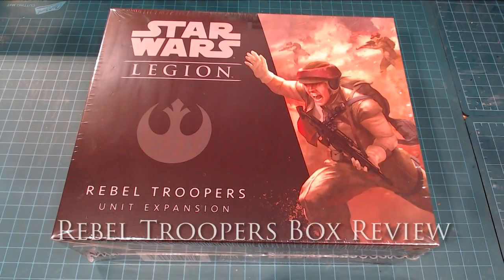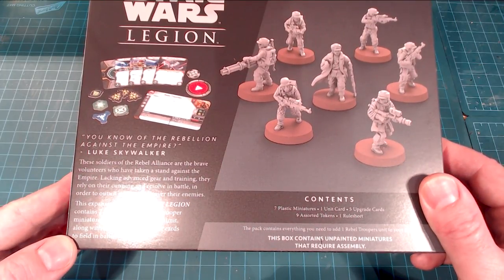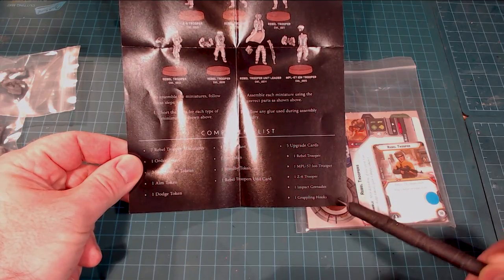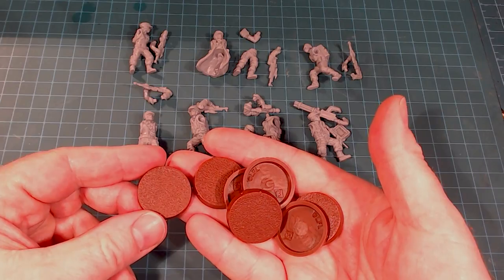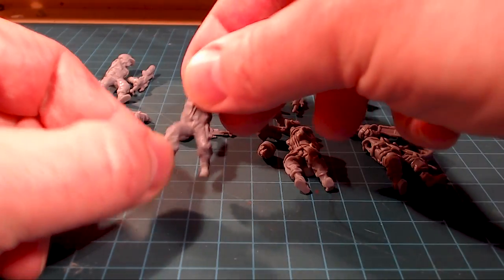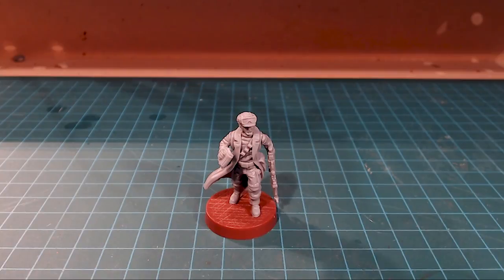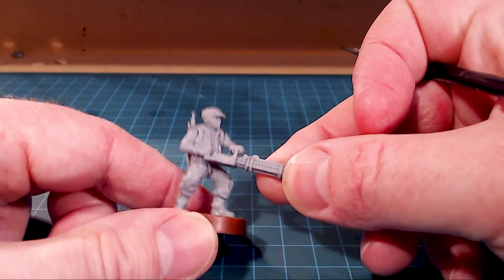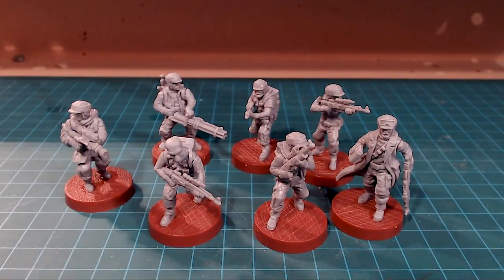Rebel Troopers - Unit Expansion - Unboxing and Review - Star Wars Legion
A quick review of these awesome new Rebel Trooper Figures for Star Wars Legion.